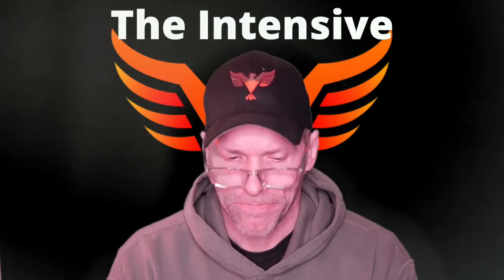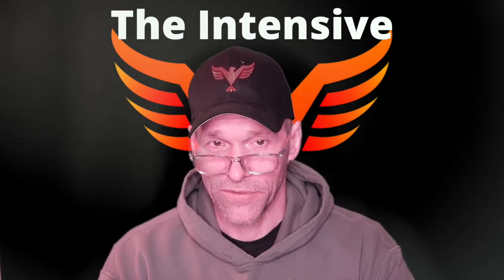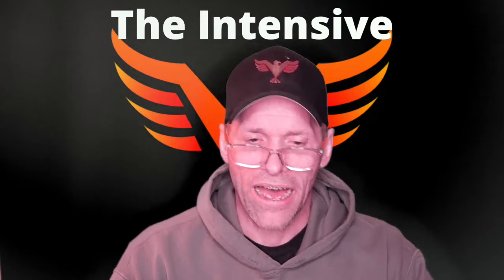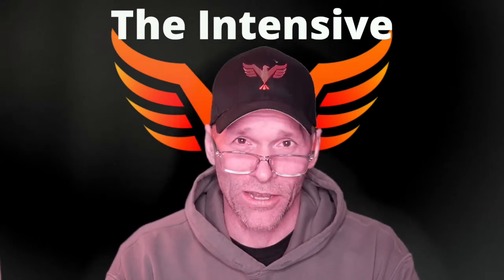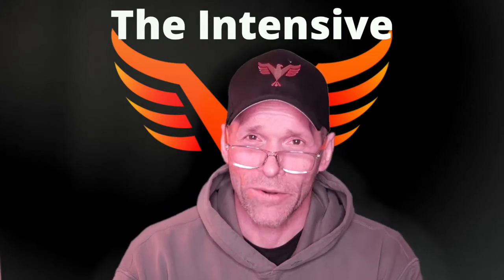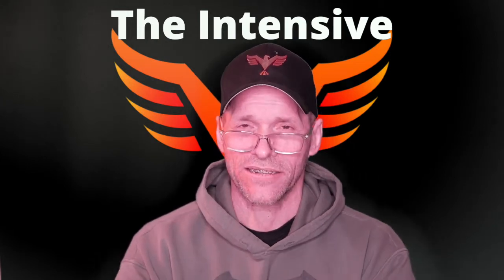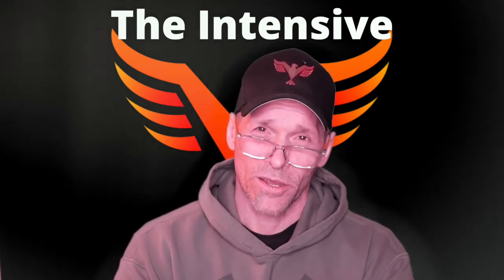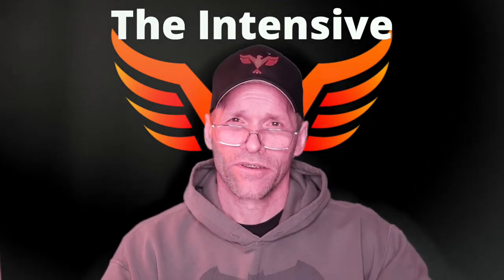Coaching Quadruped - Bear Crawls - BillHartmanPT.com Q&A for The 16%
Today’s Q&A is a question from Andrew who wanted to clarify some cues and representations of quadruped activities.

Quadruped is very useful as we can reorient the body relative to gravity and take advantage of how loads change on the body to enhance our ability to recapture relative movement, especially internal rotation.

Here we discuss some cuing and observational cues to refine your use of quadruped.